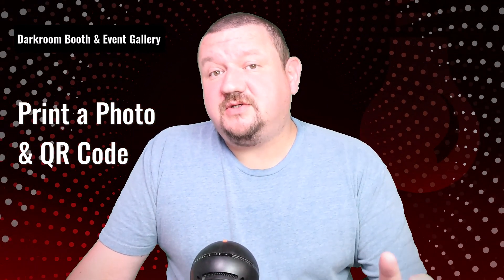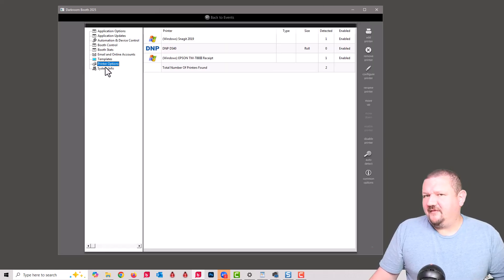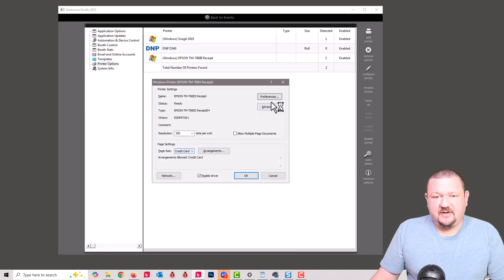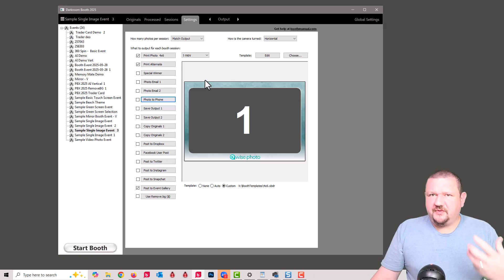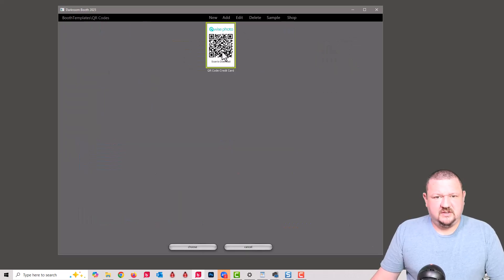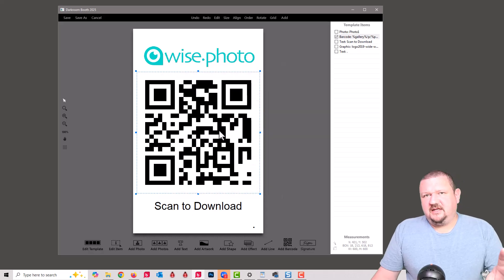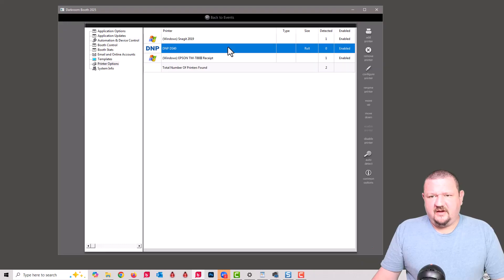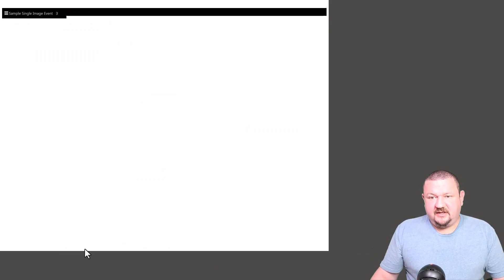Print Photo and QR Code for Sharing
In this video, Eugene Wise covers using a receipt printer to print a QR code linked diectly to an image on Event Gallery.

This option is great for those trying to streamline the image sharing process and avoid errors that come along with email and SMS.

Intro 0:00
0:31 Receipt Printer Configuration
1:49 Adding Your Receipt Print Item to Print Alternate
2:15 QR Code Template Configuration
3:15 Assigning Print Sizes to Printers
3:54 Testing the Workflow